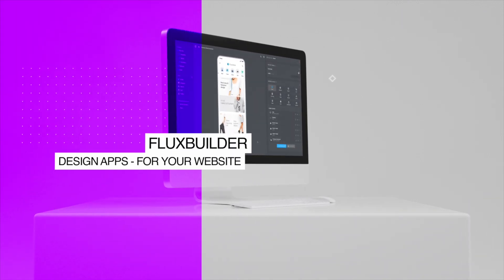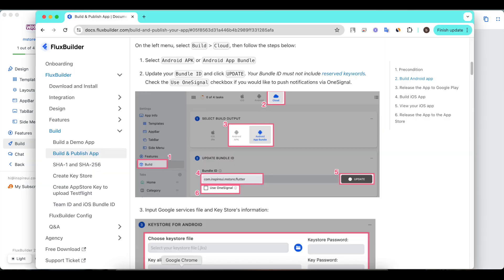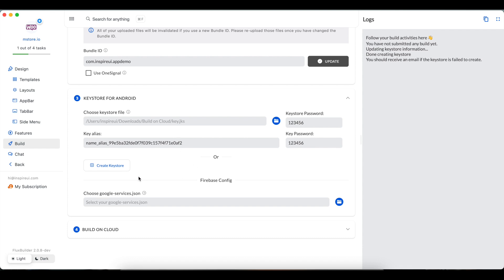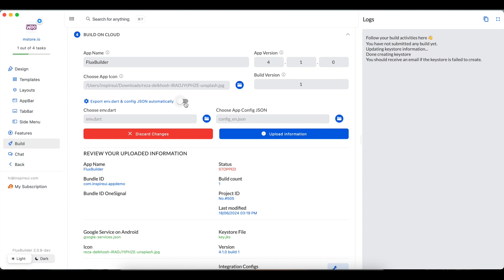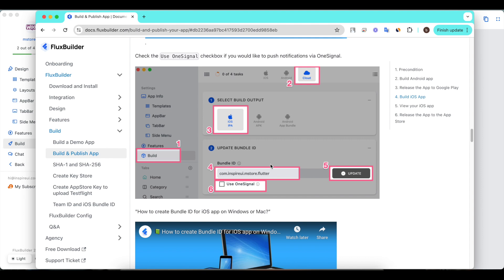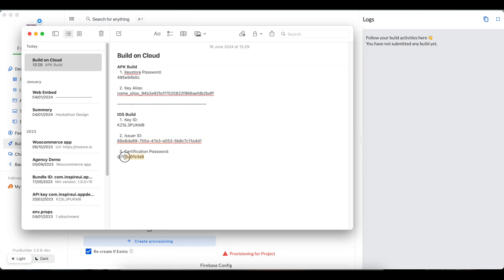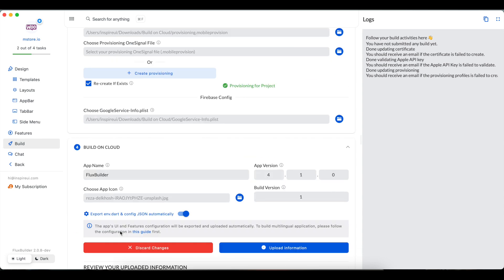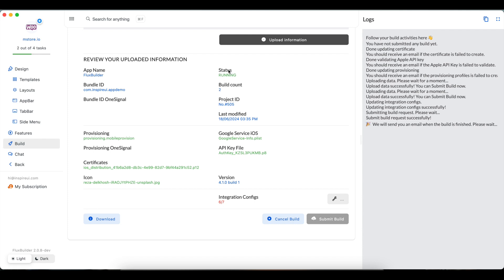FluxBuilder #4 📗 Build Apps On Cloud (Best No-code Flutter App Builder 2026)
Let’s build your iOS and Android Apps on Cloud (on our servers).
You don't need to install the Flutter environment. Windows users can build the iOS app without Mac.

2.
3. Create New App
4. Solve if missing images or slow performance